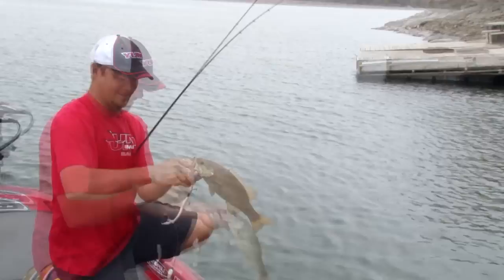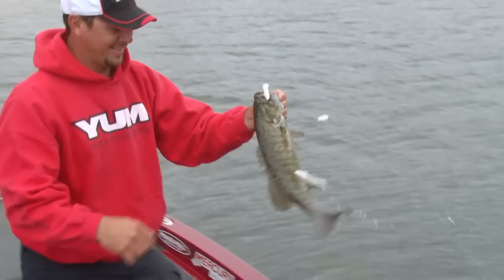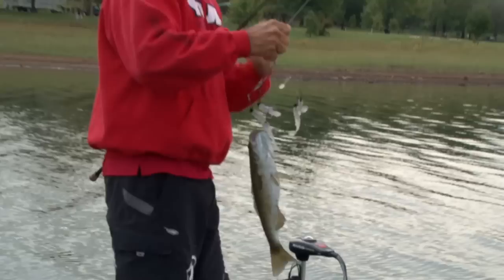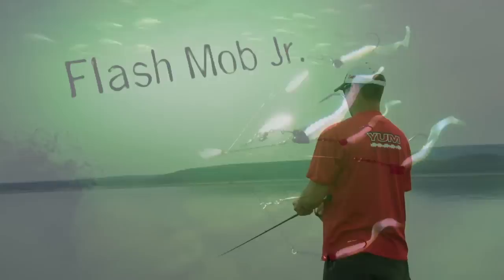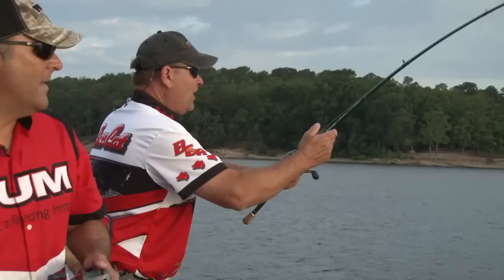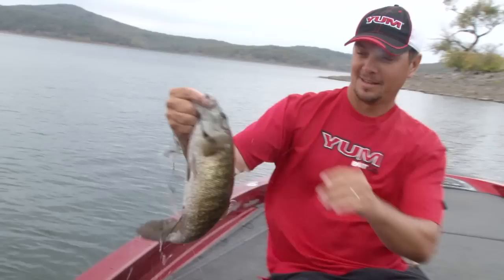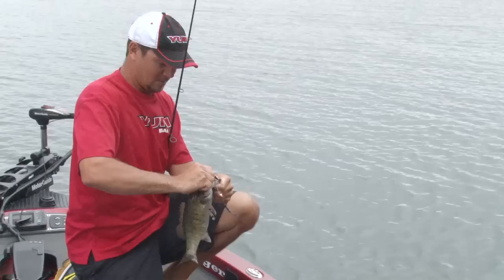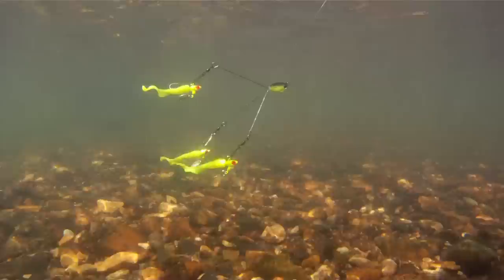YUM Bait School Technology umbrella rig options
YUM takes pride in offering the most castable, durable options for umbrella-type rigs used in freshwater fishing for bass and other species. Bait School Technology triggers otherwise inactive fish to bite, and these can be some of the biggest fish in the lake!

Anglers put a priority on natural presentations, and there's nothing more natural than a school of baitfish swimming together. In fact, it's the single, solitary prey that's unnatural. YUM Bait School Technology's YUMbrella perfectly mimics a small school of baitfish. The YUMbrella presents a school of five baitfish with super-strong heat-treated stainless steel wires and top quality snaps and swivels, to ensure durability and strength when the big one -- or two -- strike. Hidden inside the realistic baitfish head is a true coupler system that further strengthens the integrity.   The YUMbrella head also holds a rattle that provides even more attraction.  For the ultimate in natural presentations, give fish a YUMbrella.

3-Wire Kit
Some areas prohibit the use of more than three hooks, making Bait School Technology's 3-Wire Kit an essential piece of equipment in your tackle box. The YUMbrella 3-Wire kit comes with everything you need to catch fish and allows you to pick a single item instead of piecing together jigheads, swimbaits and multi-lure rigs.  The 3-Wire version is made from the same super-strong heat-treated stainless steel as the famous YUMbrella.  Leave no doubt with the Bait School Technology 3-Wire Kit.

Flash Mob Jr.
The YUM Bait School Technology Flash Mob Jr. takes the effectiveness of full-sized YUMbrella rigs and downsizes it for use all year long, on any type of bass fishing rig. Built for use with smaller swimbaits or curly tail grubs, the Flash Mob Jr. is a five-wire multi-lure rig with four spinning blades positioned at the midpoints of the outer arms that produce tremendous flash and create the impression of a bigger school of baitfish. Tough stainless steel wire and quality snaps and swivels ensure years of fishing fun.

3-Wire Flash Mob Jr.
The 3-Wire version of the Flash Mob Jr. has spinner blades on two if its arms with one longer wire to mimic a wounded baitfish trailing behind the pack.  The 3-wire version is great for those times that call for a more subtle presentation or in places that prohibit more than three hooks.

Ultralight Tripod
Want to throw a multi-lure rig but don't want to invest in new rods, reels and heavy-duty braided line? The Ultralight Tripod can be thrown on any kind of fishing equipment and comes with everything you need to catch fish. Simply attach the included jigheads and soft plastics to the stainless steel lure arms and start catching fish.

Accessory kit
Tired of searching for the right combination of jigheads and swimbaits for your multi-lure rigs? The Bait School Technology Accessory Kit makes it easy. Pro anglers chose the right components, and YUM Bait School Technology put them together in this kit that makes shopping, and fishing, quick and easy. Four 3/16-ounce swimbait jigheads and four 3 ½ inch swimbaits for the outer lure arms and one larger, ¼-ounce swimbait jighead and a 5-inch swimbait for the center arm complete the ultimate YUMbrella rig for big bass of all types.